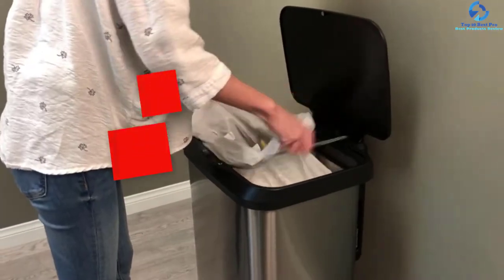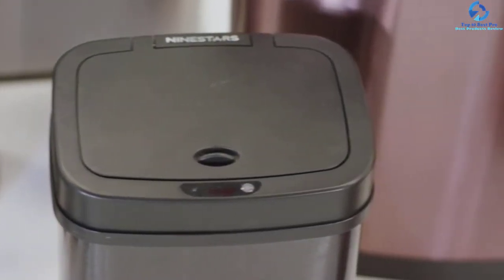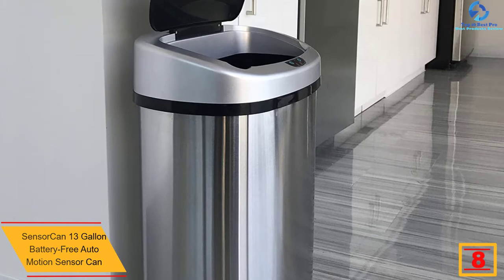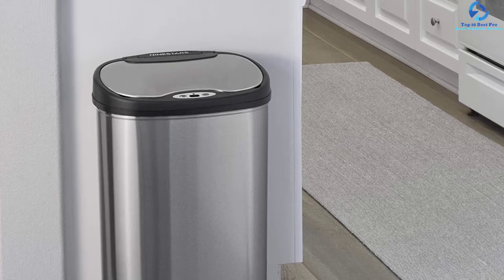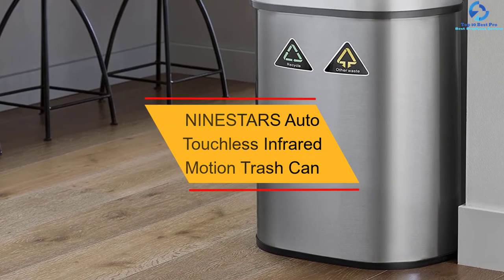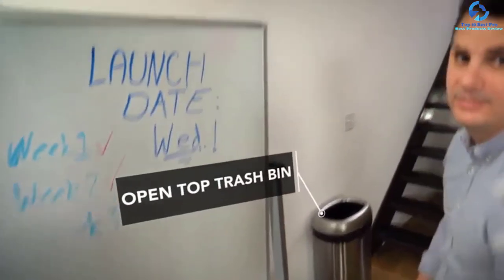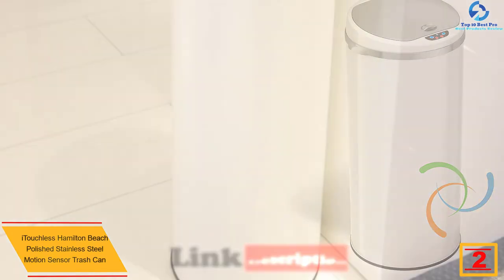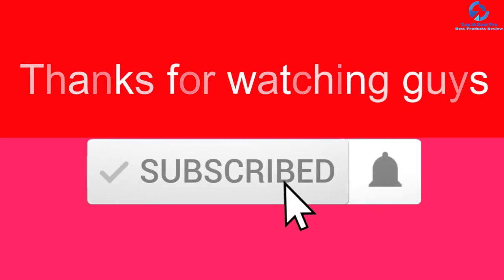Top 10 Best Motion Sensor Trash Cans in 2023 Reviews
➜ Links to the Best Motion Sensor Trash Cans we listed in this video:

🔶 10. NINESTARS Automatic Touchless Infrared Motion Sensor Trash Can

🔶 9. iTouchless 23 Gallon Touchless Motion Sensor Trash Can

🔶 8. SensorCan 13 Gallon Battery-Free Auto Motion Sensor Can

🔶 7. Ninestar Automatic Touchless Trash Can 13 Gal and 2 Gal

🔶 6. GLAD Extra Capacity Stainless Steel Motion Sensor Trash Can

🔶 5. NINESTARS Auto Touchless Infrared Motion Trash Can

🔶 4. iTouchless 13 Gal Stainless Steel Automatic Trash Can

🔶 3. iTouchless 14 Gal Sliding Lid Automatic Sensor Trash Can

🔶 2. iTouchless Hamilton Beach Polished Stainless Steel Motion Sensor Trash Can

🔶 1. iTouchless 4 Gal Sensor Trash Can with Odor Filter